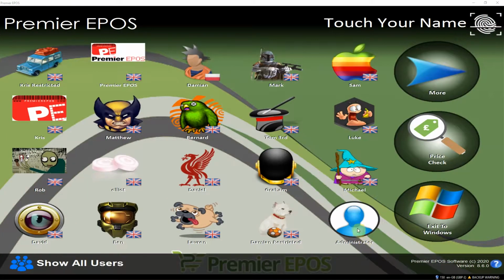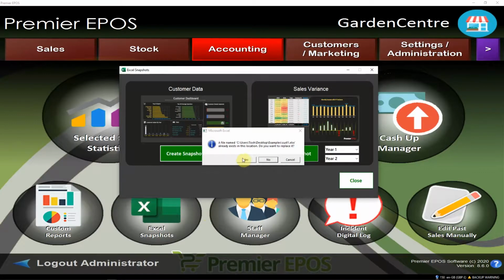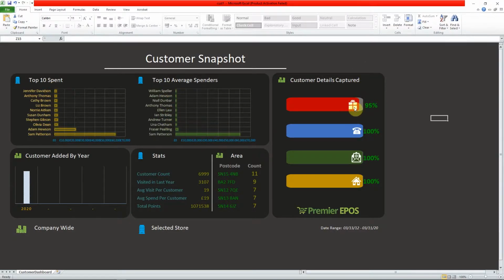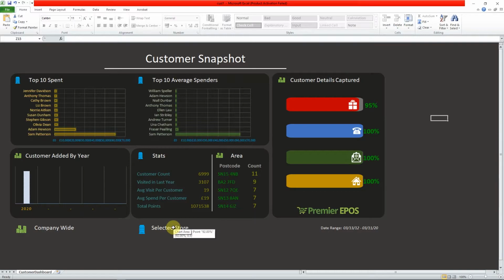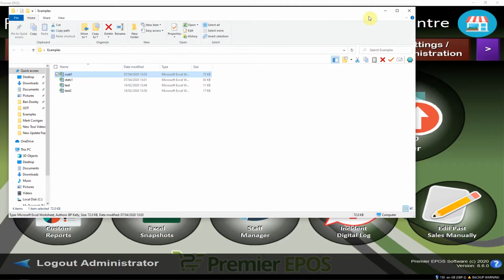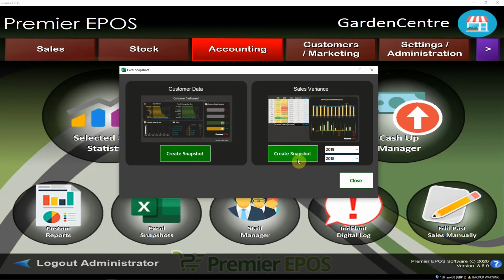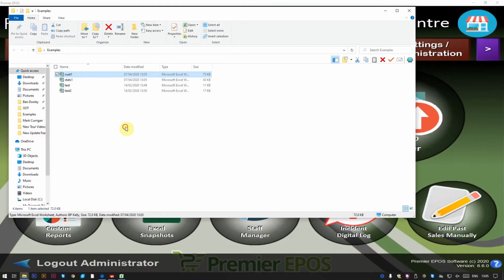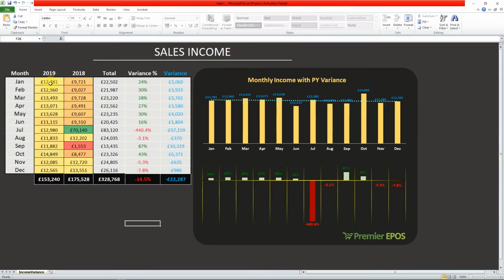Feature Showcase - New Excel DashBoards | Premier EPOS Software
In this video we show off the new excel dashboards on the premier epos software